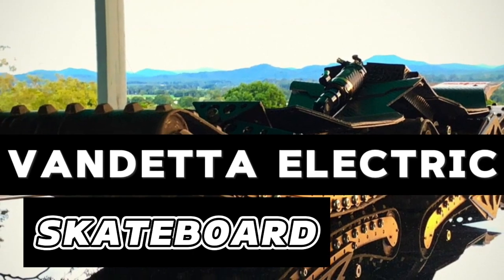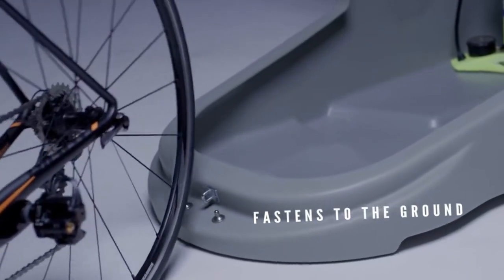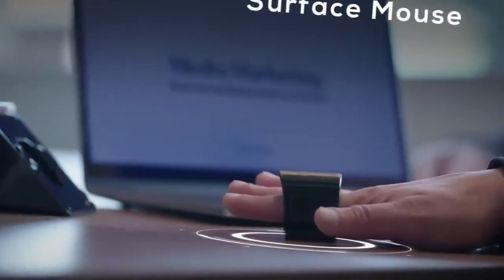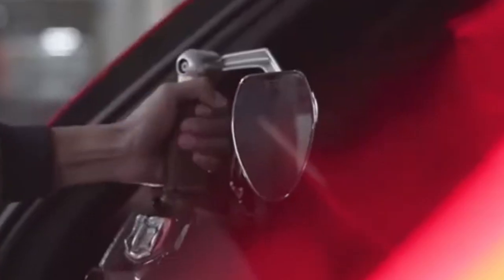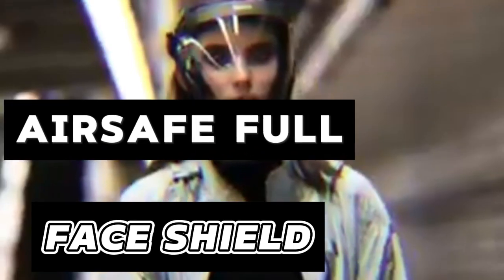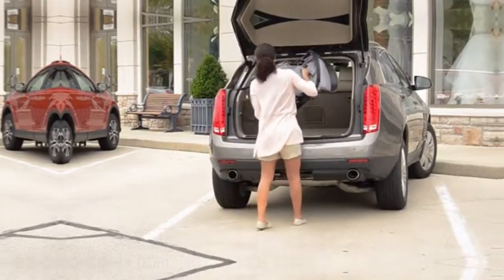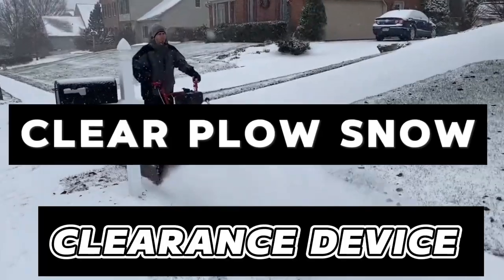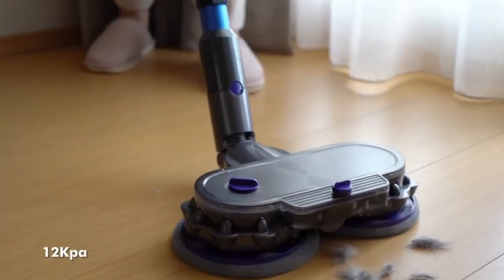Mind-Blowing Inventions That Will Leave You Speechless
Get ready to be amazed by these mind-blowing inventions that will leave you speechless! From futuristic technology to innovative gadgets, these inventions will change the way you live your life. Sit back, relax, and enjoy this showcase of the incredible human creativity and ingenuity. Which one blew your mind the most?

In 2024, cybersecurity threats will continue to evolve and pose risks to our digital world. In this video, we'll discuss the top threats and how you can protect yourself and your data. Stay one step ahead of cyber attacks with these tips and keep your digital world secure!

Stay Informed: Get insights into the latest cybersecurity trends.
Empower Yourself: Arm yourself with practical tips to enhance digital security.
Protect Your Future: Safeguard your digital presence against evolving threats.

Don't miss out on the latest updates on cybersecurity and technology trends.

Explore more cybersecurity insights by checking out our playlist on digital safety

🔒 Protect, Prevent, Prevail! 🔒